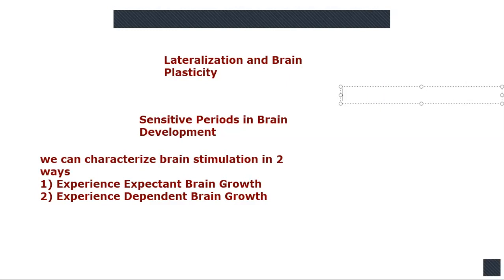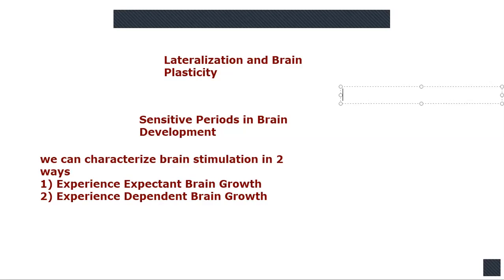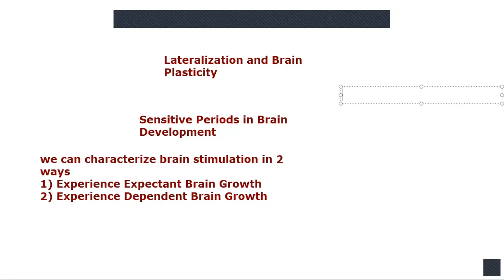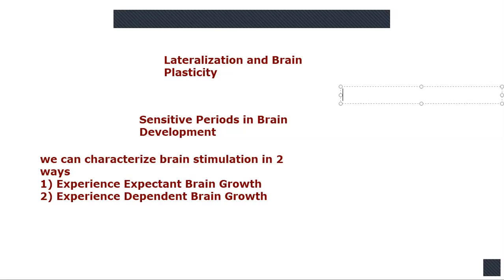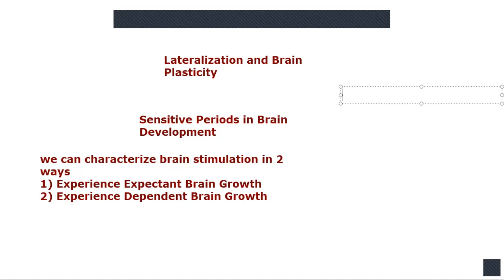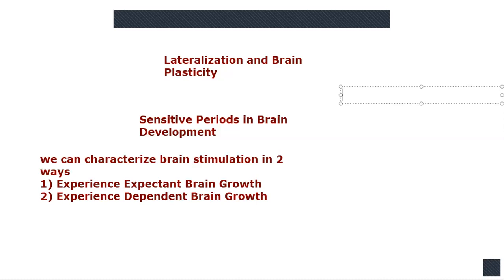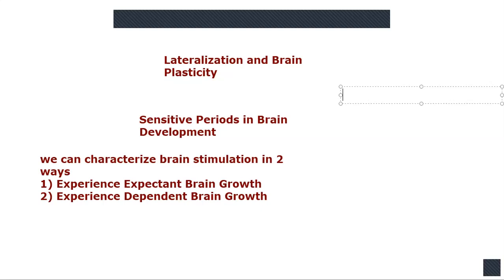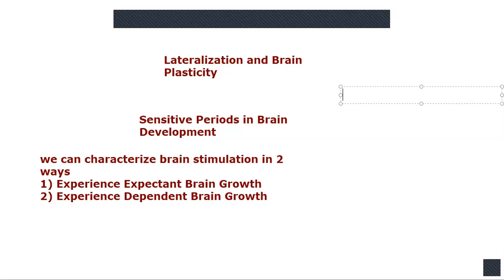Brain lateralization & Plasticity